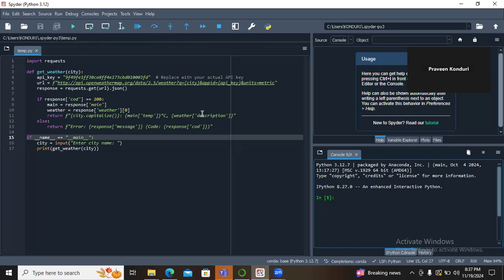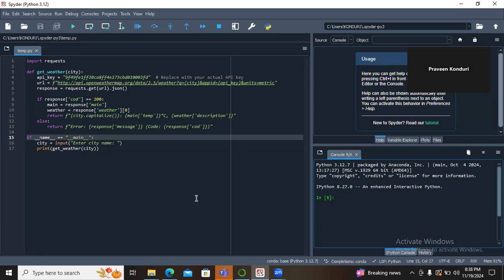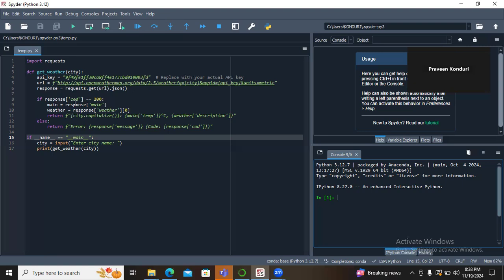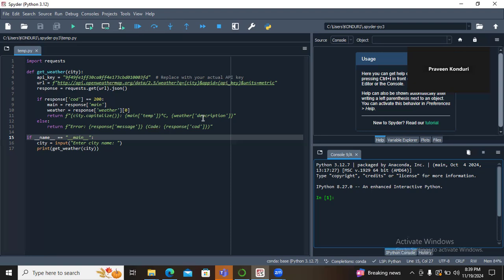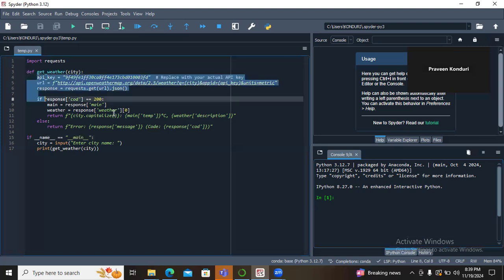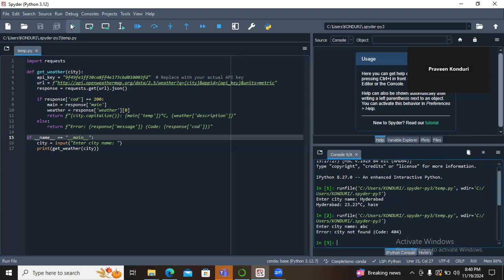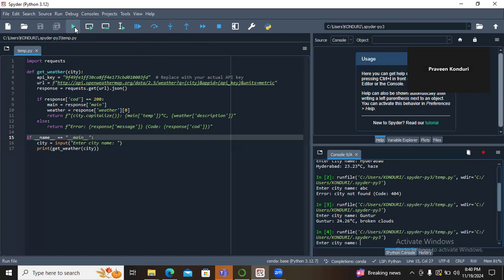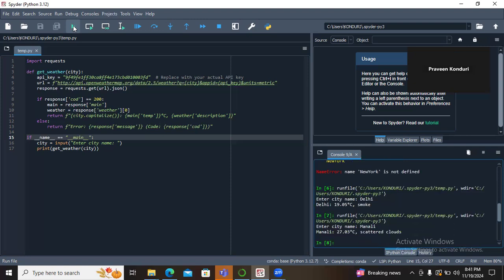Display current weather temperature project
python project for Simple weather app using API